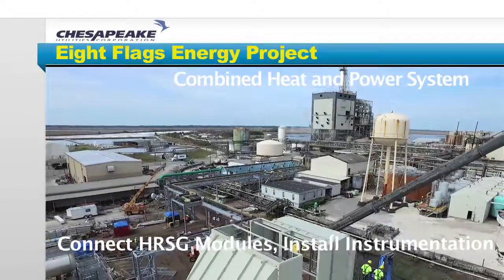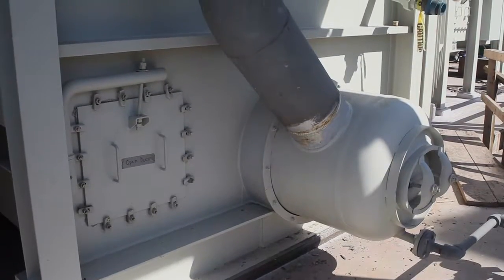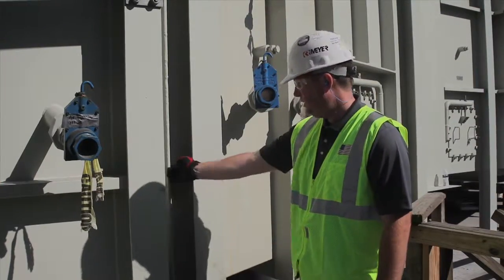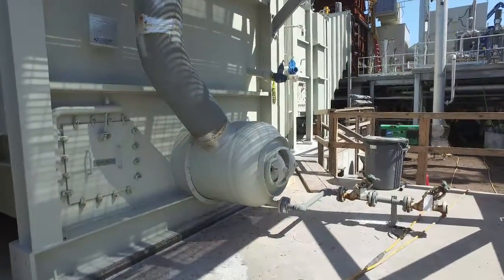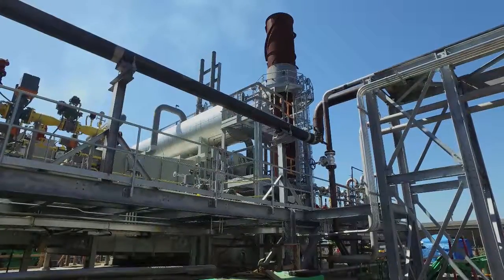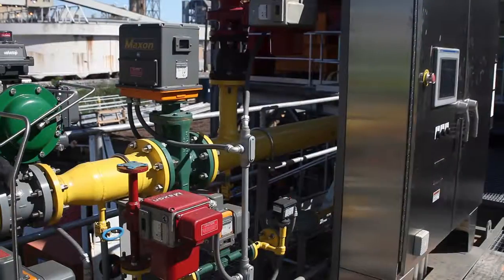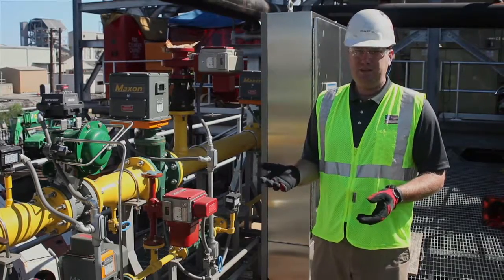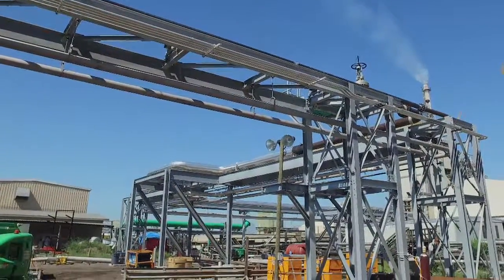HR.340 + TG.410-510 | Connect Boiler + Install Instrumentation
Eight Flags Energy Connects Boiler and Instruments

The major components are now in place at the Eight Flags Energy site. Connecting these components together is a key step to completing the combined heat and power plant.

The RenTech Boiler, which will provide up to 200,000 pounds of steam per hour, is placed next to an Economizer, Superheater, and three sections of duct work. The boiler produces steam by heating feed water through an array of tubes and sending the resulting steam through the superheater and economizer to Rayonier via a duct and pipe system.

“The pieces came in modules. So what we had to do when they got here is weld the modules together. So each one of these has a joint where they were welded together on-site,” explains CR Meyer’s Ryan Stage, Project Manager of the Eight Flags Energy site.

With the boiler components connected, the next step is installing and connecting the instrumentation needed to operate and monitor the boiler system.

“For the HRSG, the superheater, you've got temperature indicators, pressure indicators, and Miller Electric has just started wiring these up. So this information will be sent back to the central control system operator, who will monitor temperatures, pressures from the screen in the control building,” Stage added.

Another system in the plant, the Duct Burner Skid, will be used to generate emergency steam as needed.

“It will be fed by a six-inch natural gas line. From here it runs over to the duct burner on the boiler,” Ryan says.

“So the basic process here is, if for some reason Rayonier needs an increased volume of steam, more than the typical turbine exhaust provides, this will fire up the duct burners which will create that additional volume of steam to feed Rayonier's needs at that time,” Ryan explains.

The Eight Flags Energy Combined Heat and Power System uses natural gas to generate steam, heat and electricity with high efficiency while reducing the carbon footprint of the operation.

The Eight Flags Energy CHP plant is projected to begin operation by summer of 2016.

Florida Public Utilities Company and Eight Flags Energy are wholly-owned subsidiaries of Chesapeake Utilities Corporation.